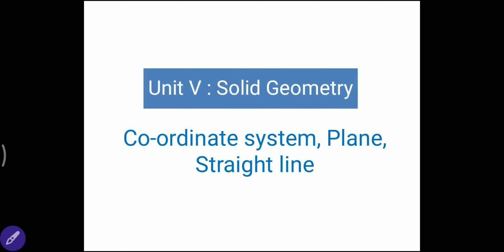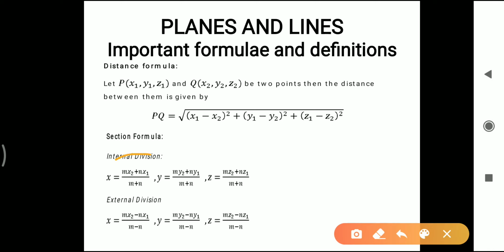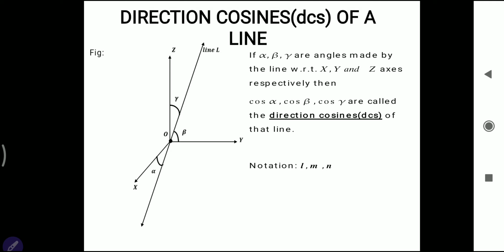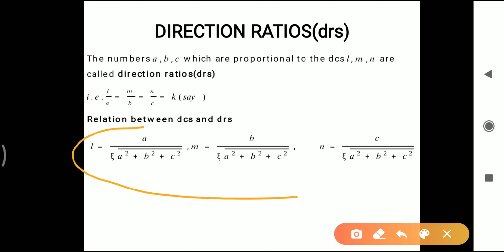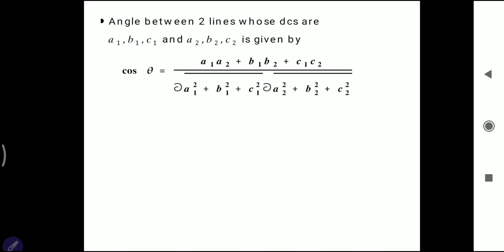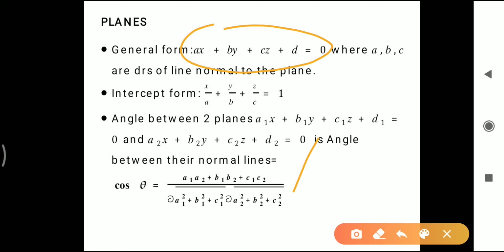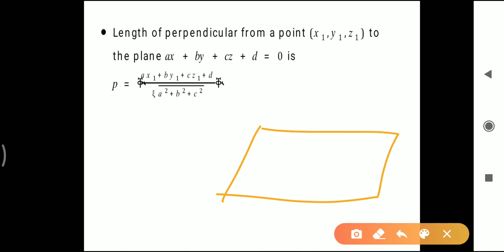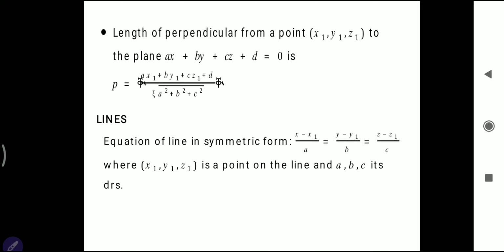Solid geometry basic formulae | Examples Solved | EM - II | Unit 5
📌In this video,I have explained the Examples on Basic formulae need for solid geometry , It's Basic Definition and Concept Of M-II (Unit-V) In Simple English.